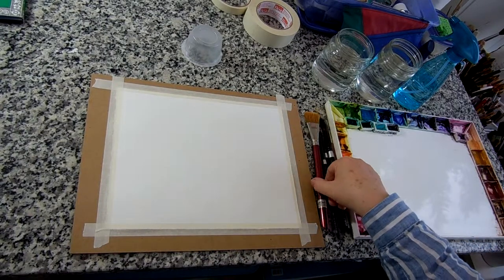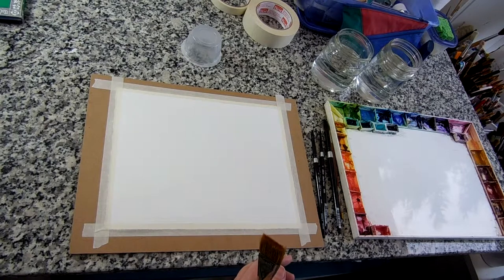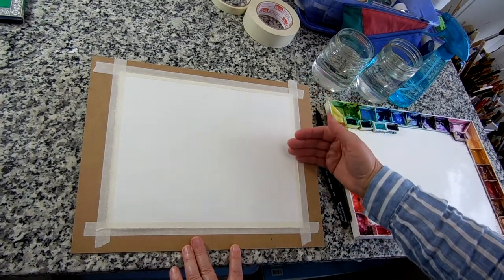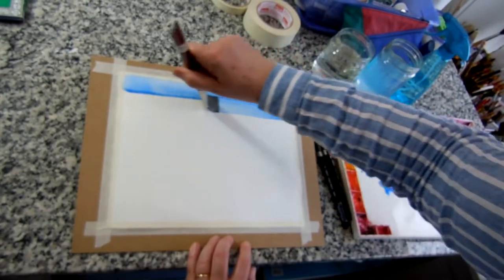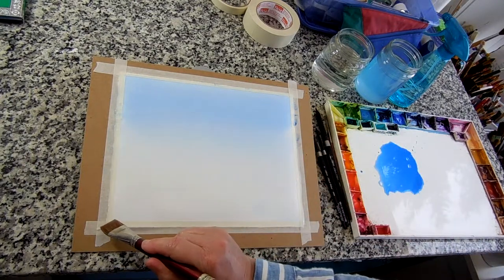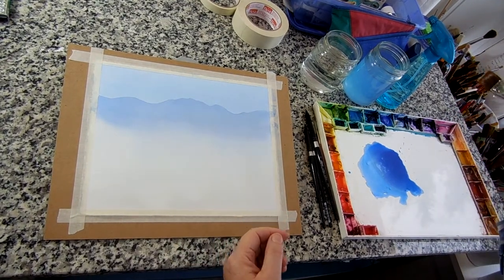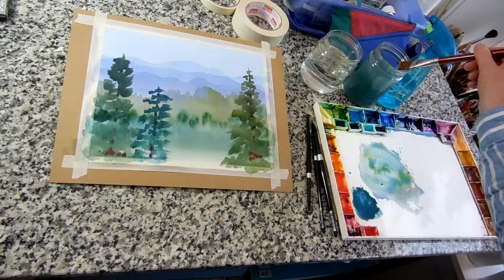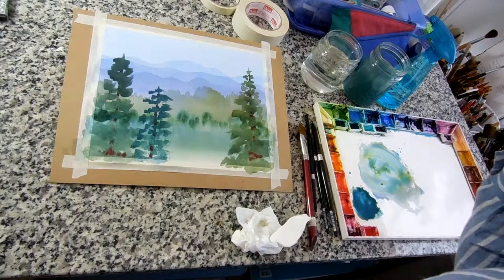Mountains and Trees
Video tutorial for beginning watercolor student